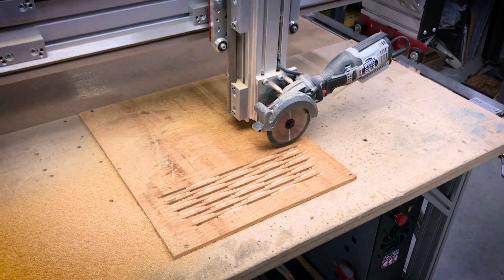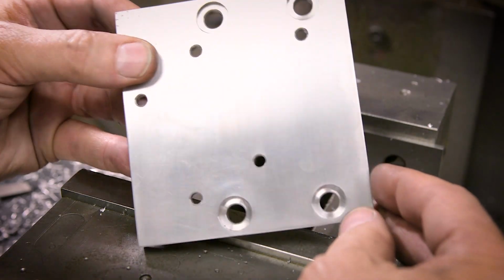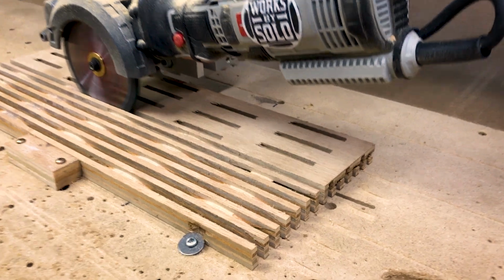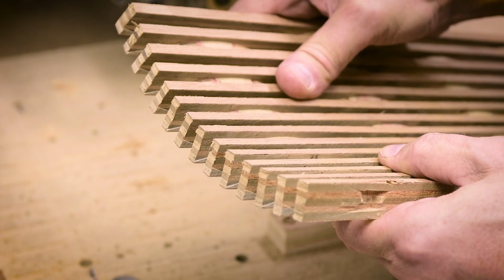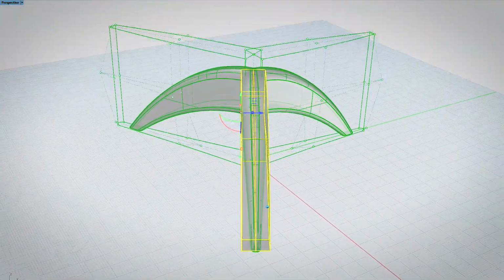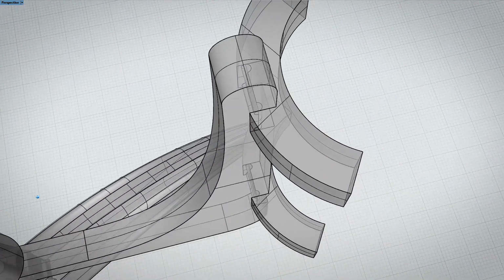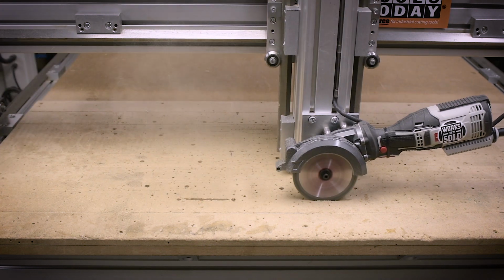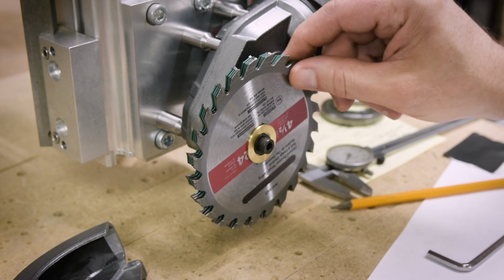FLEXIBLE PLYWOOD LAMP // MID CENTURY MODERN // CNC CIRCULAR SAW // CNC MACHINING TIPS AND TRICKS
This Mid Century Modern Flexible Plywood Lamp is my entry in the bwmenlightenus Challenge!
It is also part two of my CNC Circular Saw series. As far as CNC Machining Tips and Tricks go, I think that The Ultimate CNC Circular Saw is quite unique. I definitely plan to experiment more with the CNC techniques that I discovered in this project.

I consider this to be within the "Modern" style because that is where I took my design cues from. I especially like the work of American furniture designers and furniture manufacturers that influenced the design world in the 1950's and early 1960's. A few of my favorites are Charles and Rae Eames, and George Nelson. Also companies like Herman Miller and Heywood Wakefield. I will admit that I have a real passion for lamp design!

I know some people have the opinion that CNC machining is not "real" woodworking. If you have a similar opinion, please take a close look at this project. I designed this specifically for CNC. Although not impossible, the organic shapes may have been difficult to produce with other types of woodworking tools. Note: I do not consider this to be a DIY project.

My favorite products used in this build project:

• Utility Cutter
• Beam Compass for Large Circles
• Wood Screws
• Total Boat Epoxy
• Rust-Oleum Clear
• Table Saw
• 14” Deluxe Bandsaw
• NEW STYLE DUST MASK

Camera and Video Gear:

• Main Camera
• Main Lens
• Camera Frame
• Secondary Camera
• Lighting Setup
• Magic Arm A
• Magic Arm B
• Video Monitor

When I'm not using scrap metal or upcycling old machine parts, I buy metal and plastics, cut to size from Online Metals. Follow the link below to see what they have ready for your next project.

BONUS RESOURCES:

SKILLSHARE is an online learning community where you can explore thousands of classes in design, photography, business, and more.